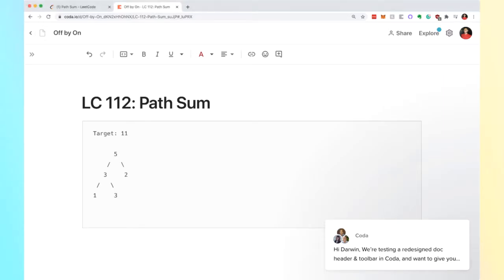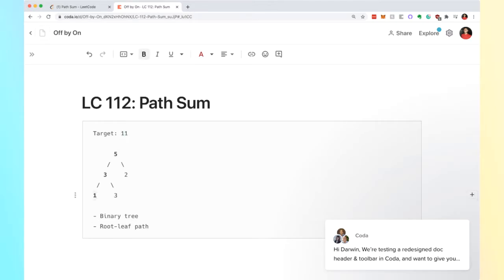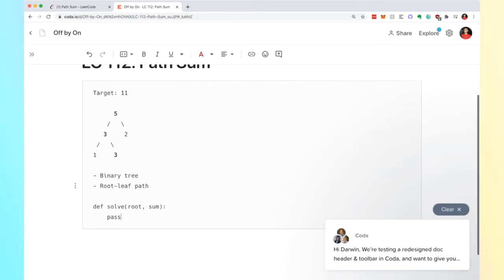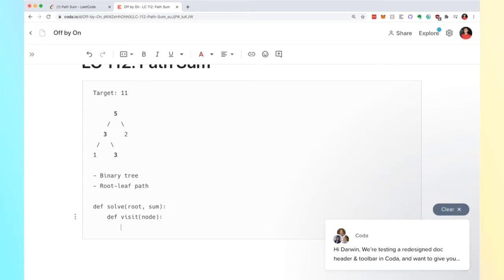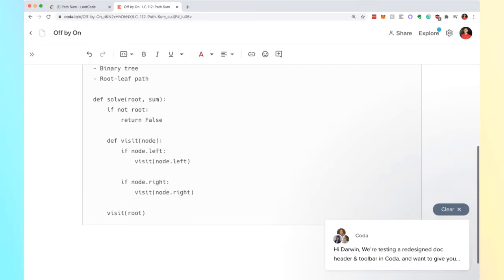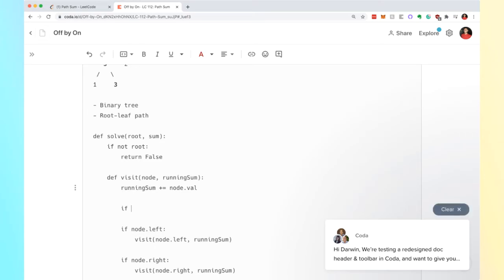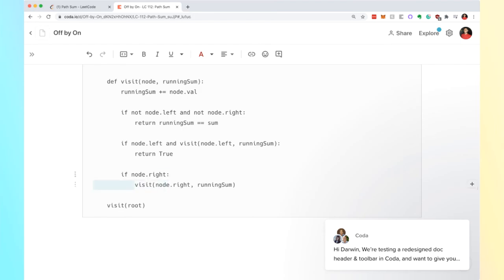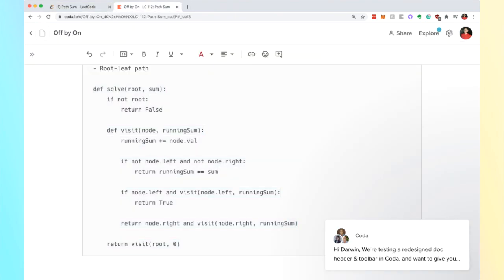LC 112: Path Sum